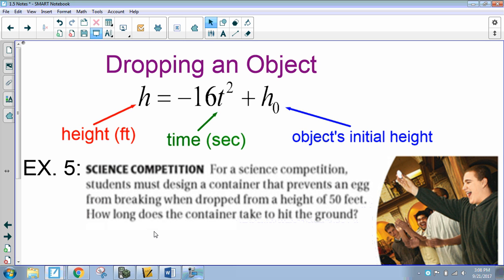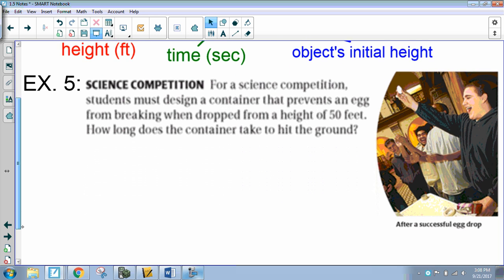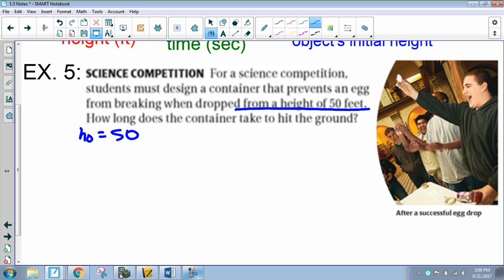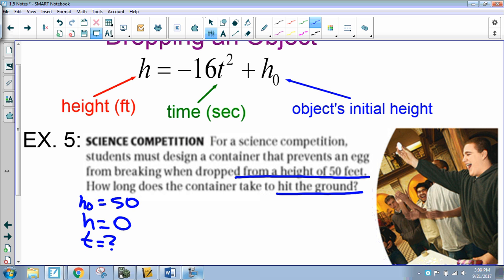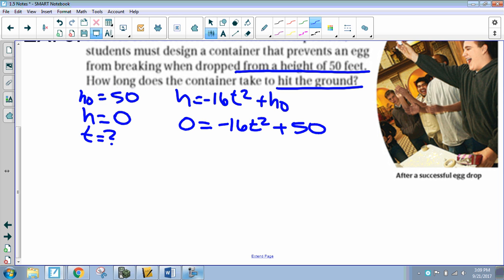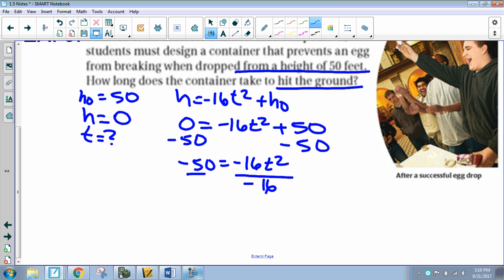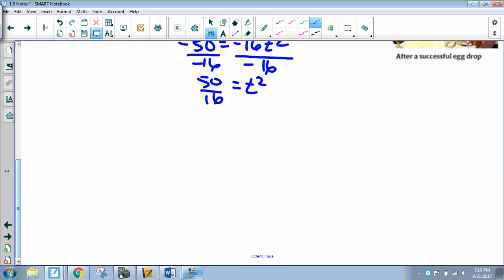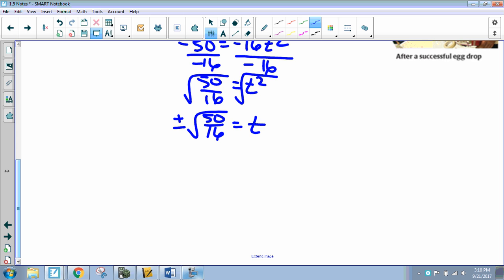Finish 1 5 notes